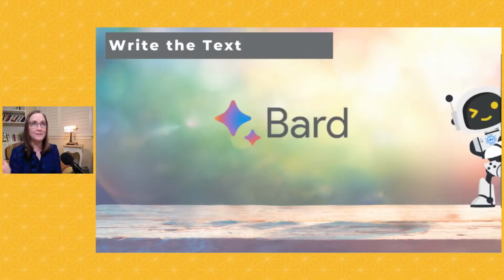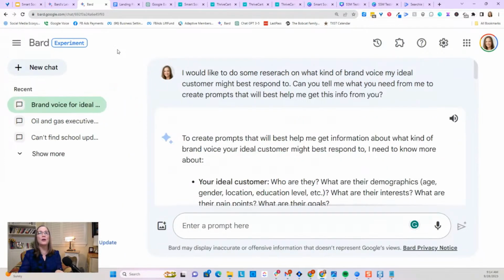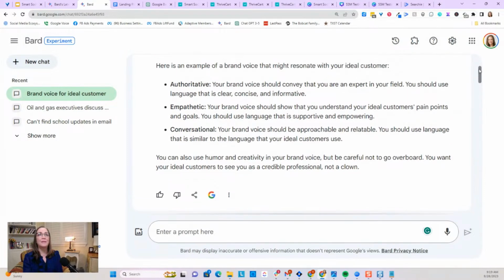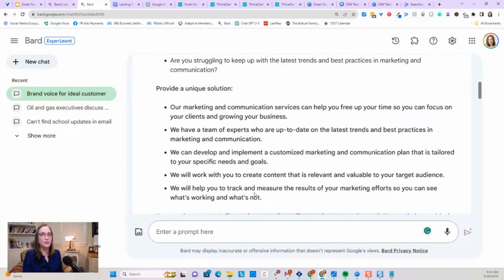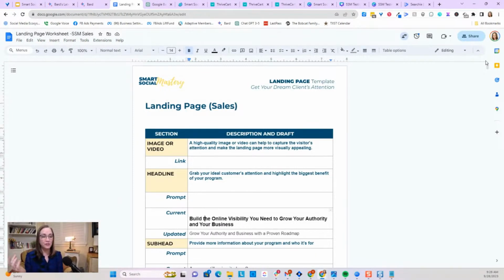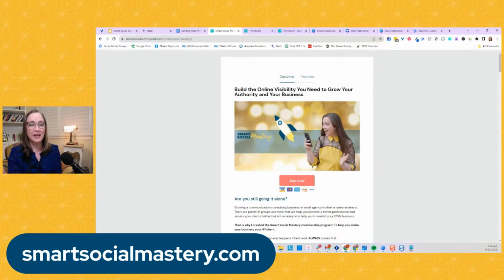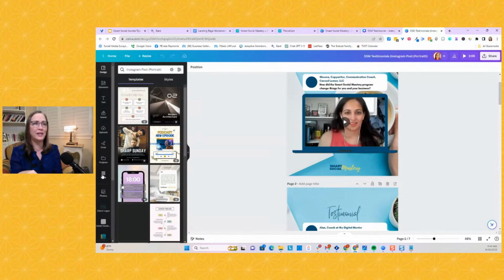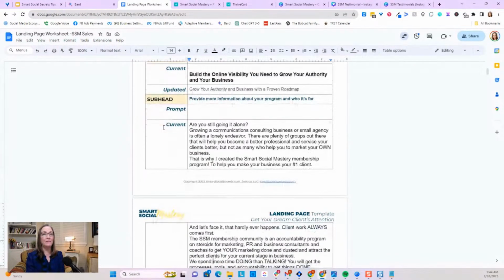Build a high-converting sales page in minutes with Google Bard and ThriveCart!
Hey there, Social Media Secrets insiders! Are you tired of struggling to create sales pages that convert? 😩

With the power of Google Bard, you can create a professional, high-converting sales page and promotional email sequence in minutes - no coding knowledge or complex tech needed. 🚀

In this exclusive live video, I'm going to show you exactly how to do it. We'll walk through the entire process step-by-step, and you'll be able to follow along and create your own sales page and email sequence.

I'll also be answering your questions live, so you can get the help you need to create the best possible sales page for your business. By the end of the video, you'll have everything you need to start generating more leads and sales for your business.

So what are you waiting for? Click the button to remind you or click the play button and let's get started!